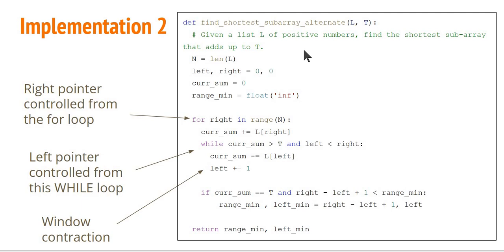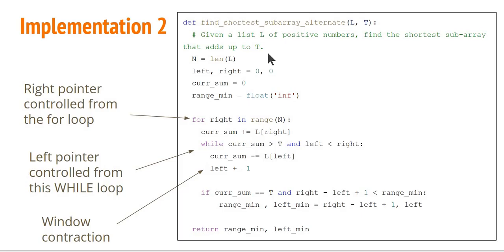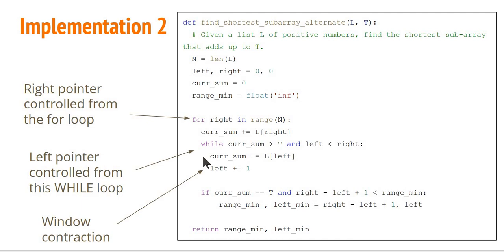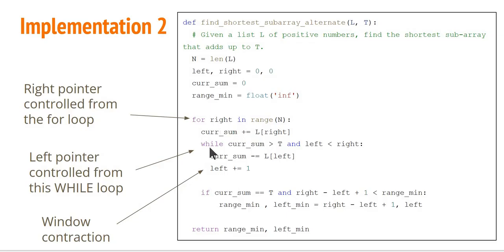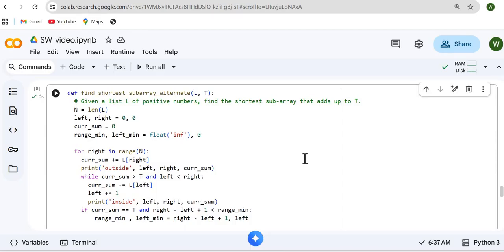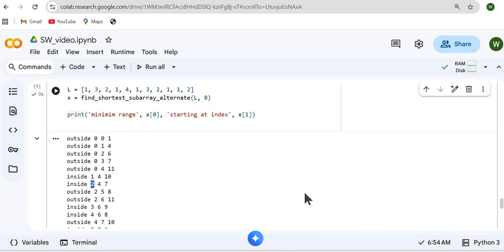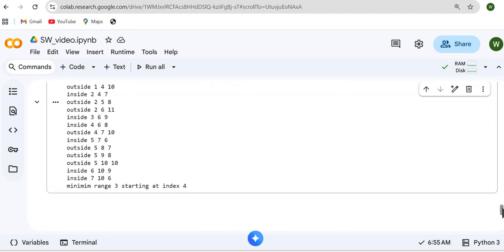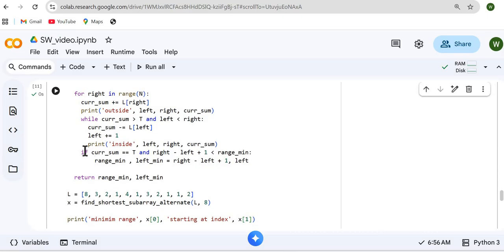14. Sliding Window: Shortest Sub-Array CODE using FOR LOOP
We look at an alternate implementation of the variable sized sliding window where we use an outer FOR loop to move the right pointer and an inner WHILE loop to move the left pointer. This approach seems quite popular but makes the pointer movements a bit tricky.